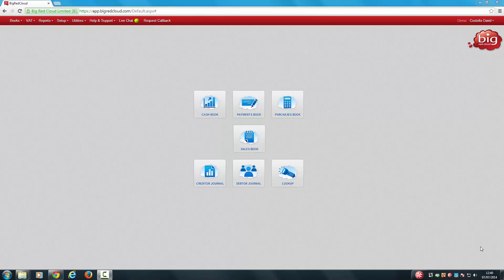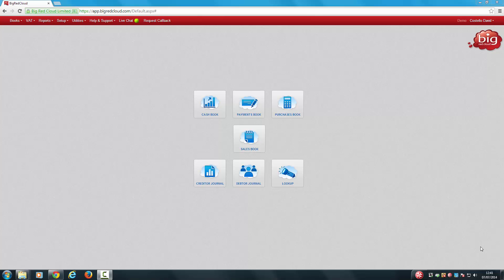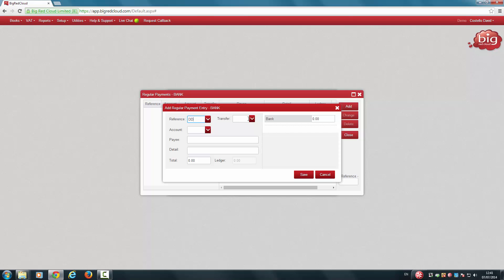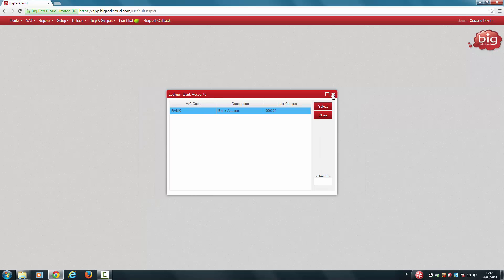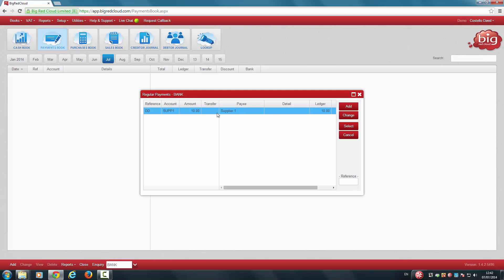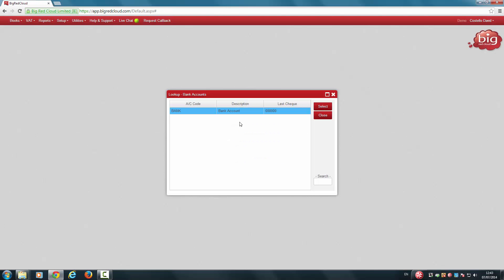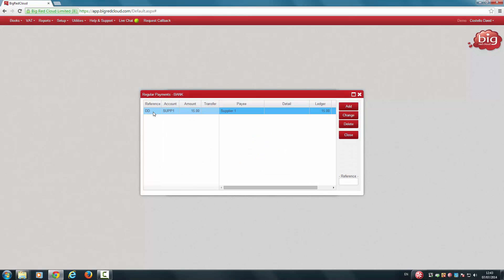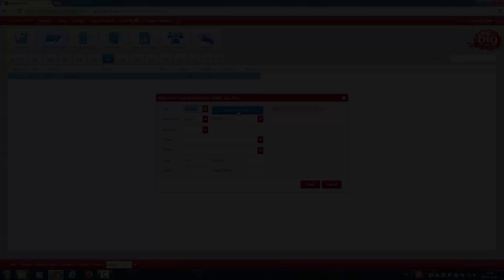How to Set Regular Payments in Big Red Cloud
Find out how to set up regular payments in your Big Red Cloud accounts with this helpful tutorial.